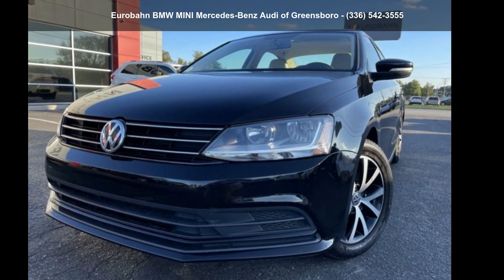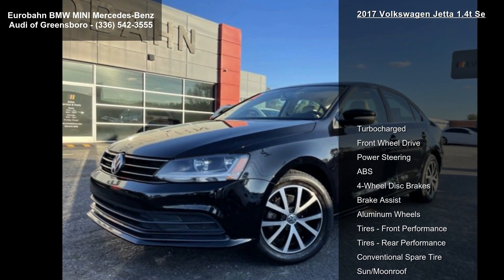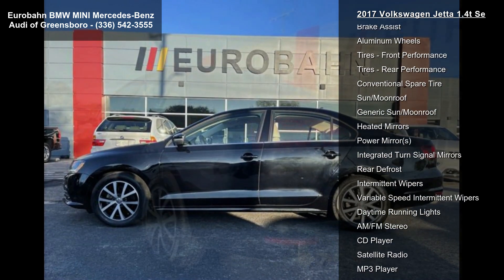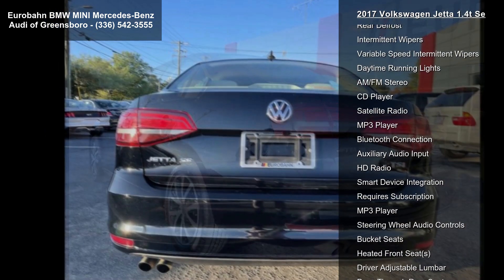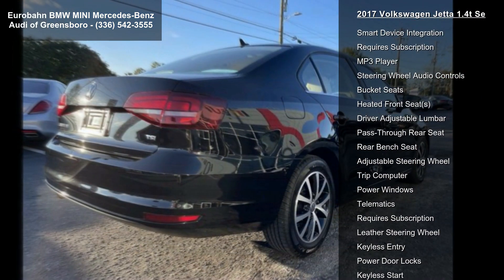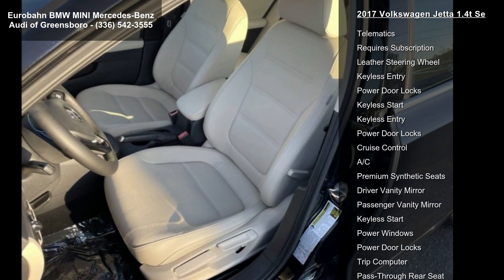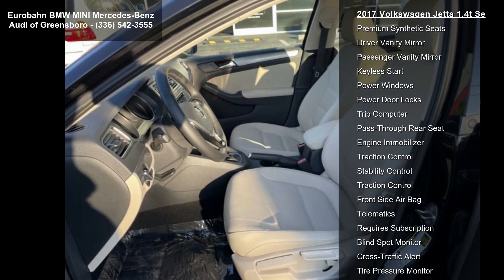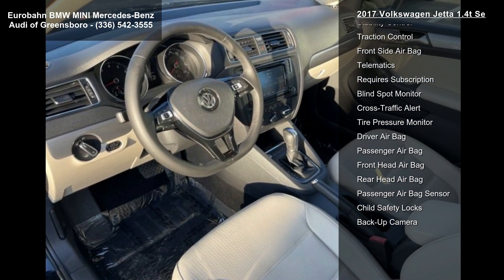2017 Volkswagen Jetta 1.4T SE - Eurobahn BMW-MINI Mercede...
IIHS Top Safety Pick . Delivers 38 Highway MPG and 28 City MPG! This Volkswagen Jetta boasts a Intercooled Turbo Regular Unleaded I-4 1.4 L/85 engine powering this Automatic transmission. Window Grid Diversity Antenna, Wheels: 16" Sedona Black Alloy, Vw Car-Net Tracker System.

This Volkswagen Jetta Comes Equipped with These Options
 Vw Car-Net Selective Service Internet Access, Vw Car-Net Emergency Sos, V-Tex Leatherette Seat Trim, Variable Intermittent Wipers w/Heated Jets, Trunk Rear Cargo Access, Trip computer, Transmission: 6-Speed Automatic w/Tiptronic, Tires: 16" All-Season, Systems Monitor, Strut Front Suspension w/Coil Springs.

Eurobahn BMW MINI Mercedes-Benz Audi of Greensboro graded the Overall Condition of this vehicle as Excellent.